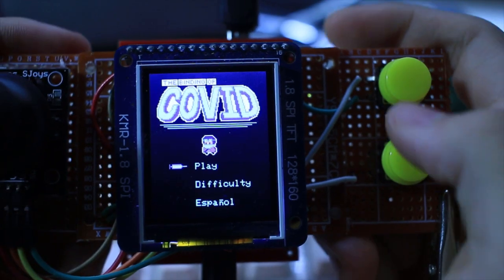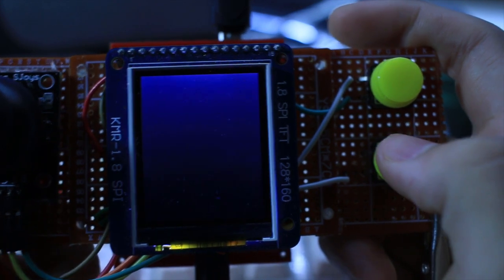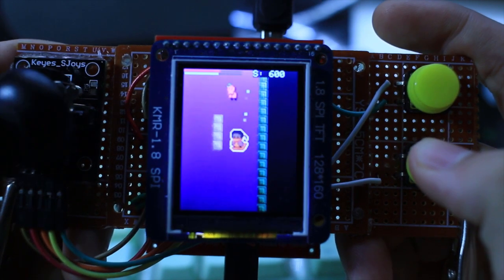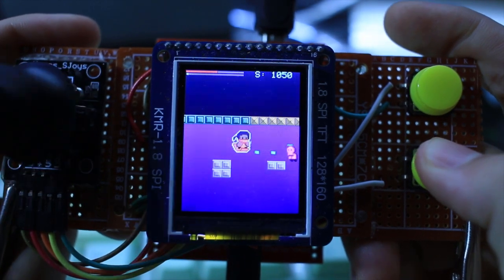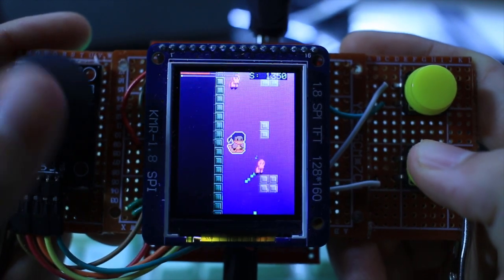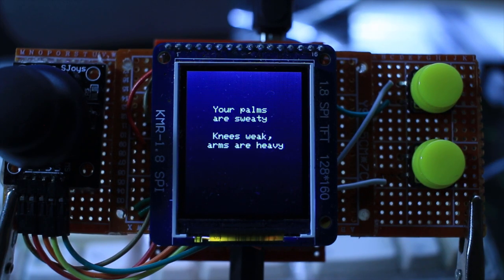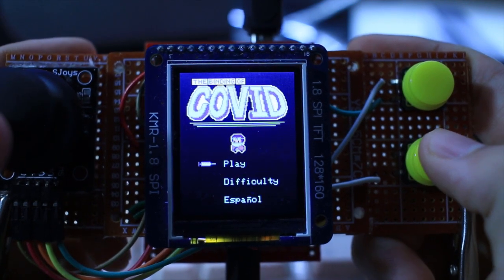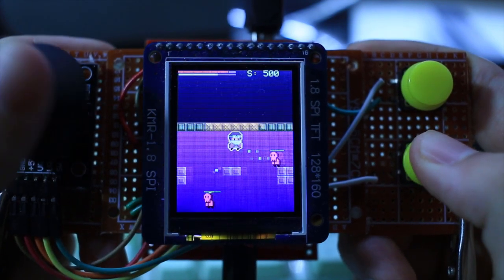EE319K Final Project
Binding of Covid
Game made for EE319k class at University of Texas at Austin using a TM4C Microcontroller

Game by:
Bendy Medawar
Shawn Hsueh